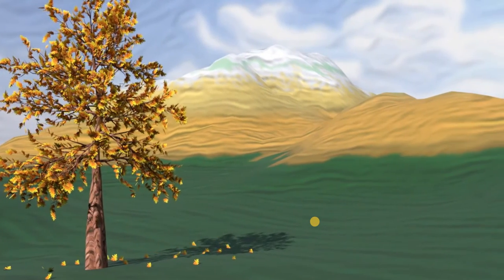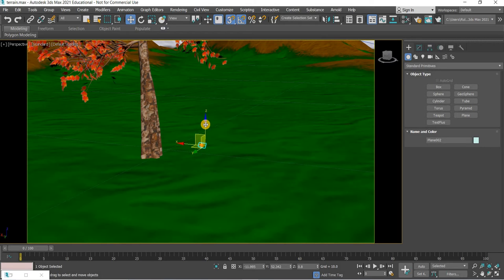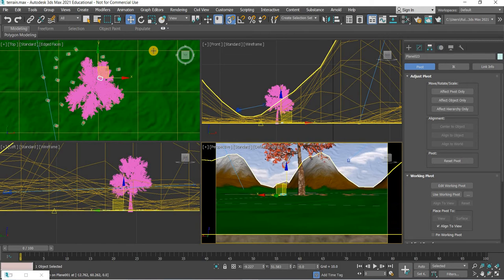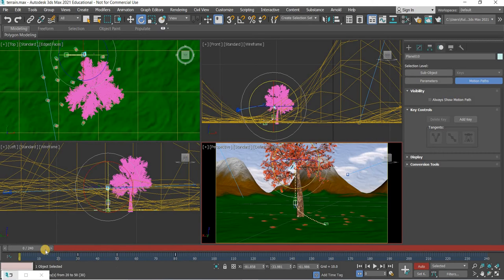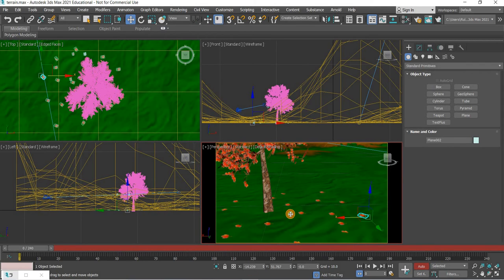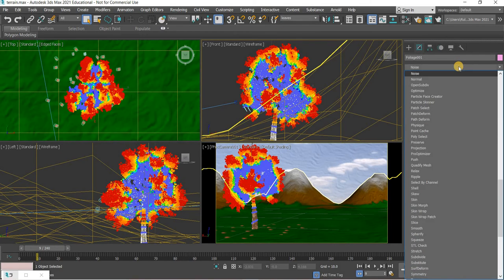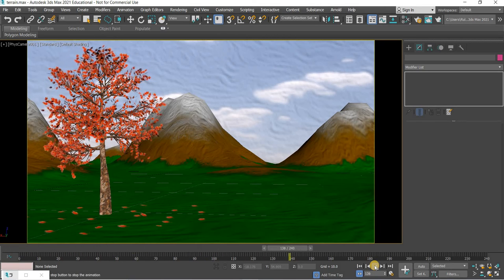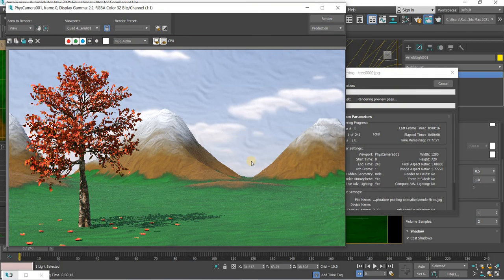3DS MAx 2021- Animated Painting of Moving Tree with Falling leaves Tutorial Part 3/3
In this tutorial you will learn how to create an animated Painting like effect of a nature scene with aniamted tree and falling leaves.
You will learn:
1. How to create an individual leaf and assign texture to it.
2. how to place the leaf on the ground and copy multiple leaves.
3. how to animate the leaf and copy the aniamated leaf to create more leaves falling.
4. how to aniamte the tree itself using soft selection and noise modifier.

Please make the animation curves for the noise modifier to linear in graph editor to get better aniamtion results for the tree animation.

3D Animation Course – 3DS MAx
1. Introduction –

10. Dog Walk – using all the knowledge learned in previous classes to create an interesting quad animation using simple rig made up of helpers and constraints.